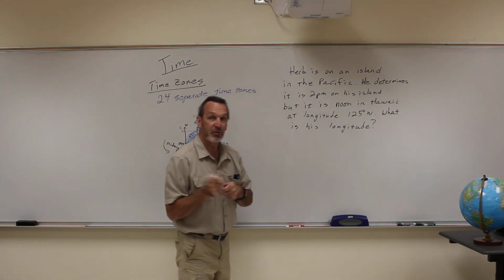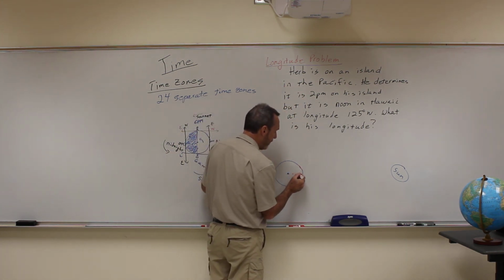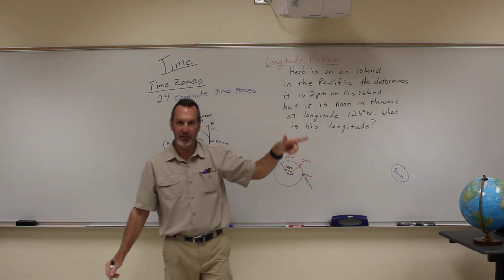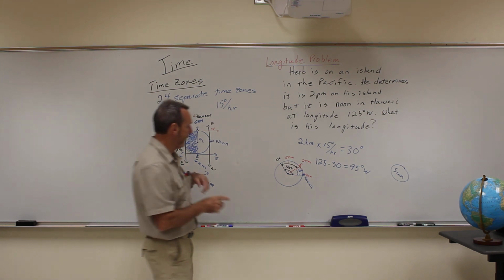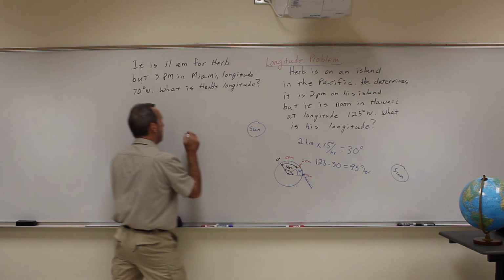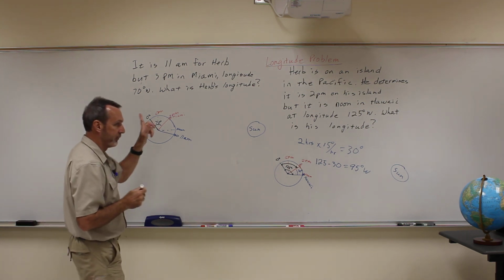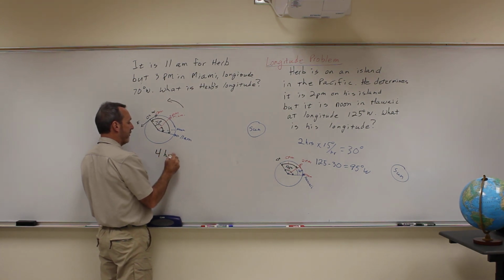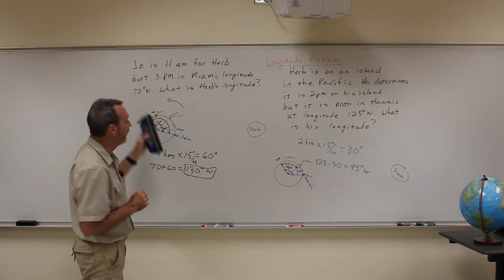Time Part 3